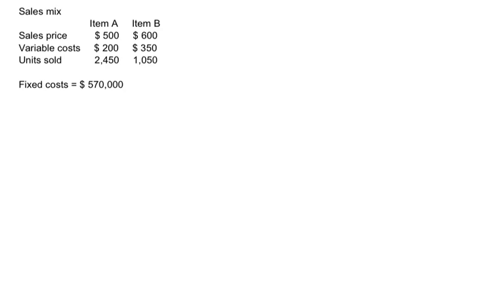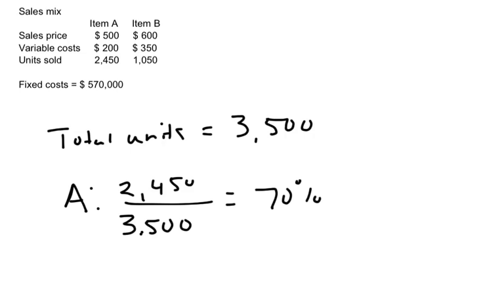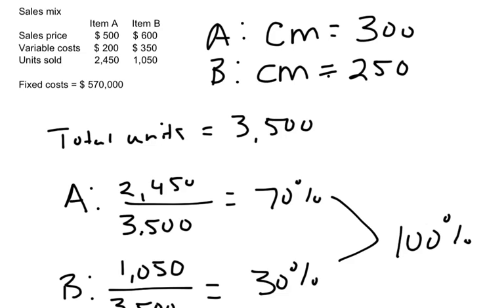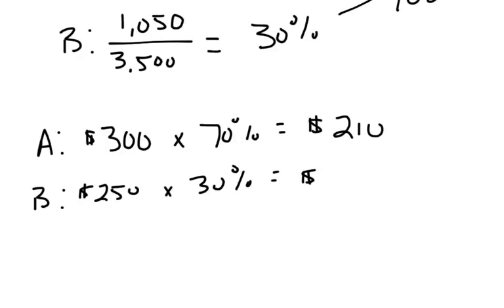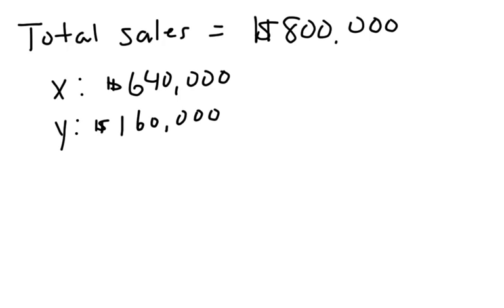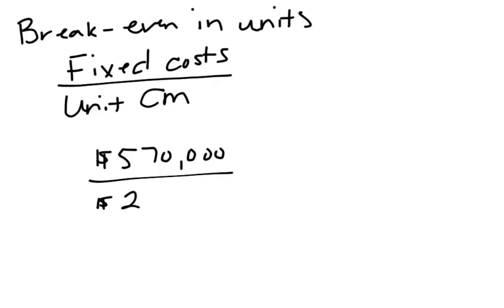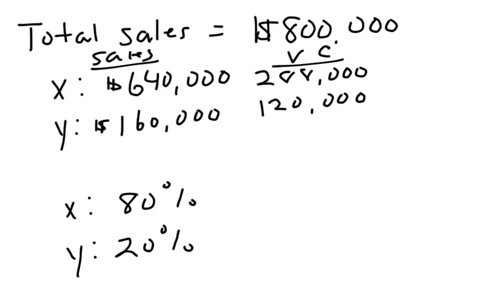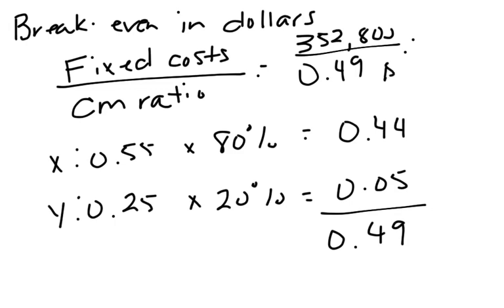Sales Mix Calculations